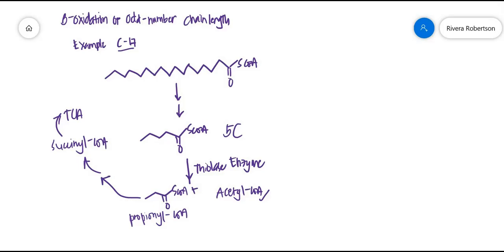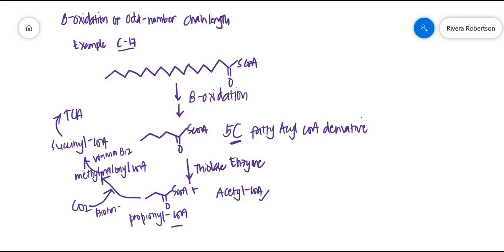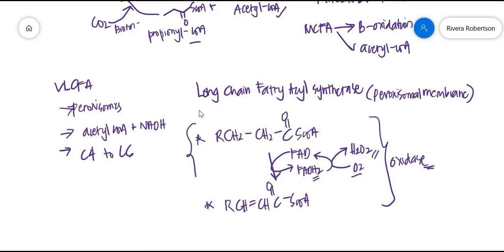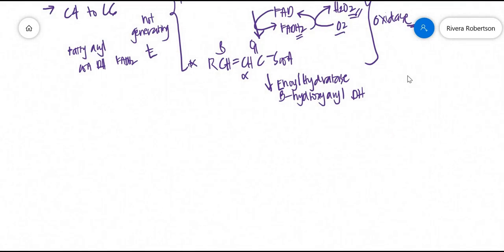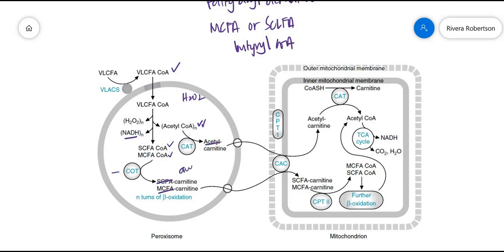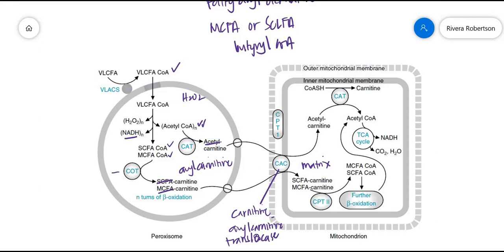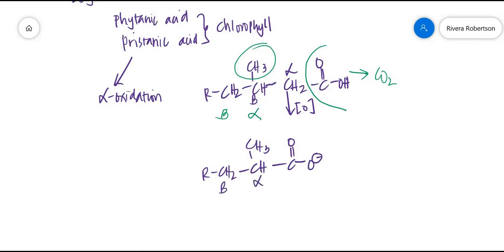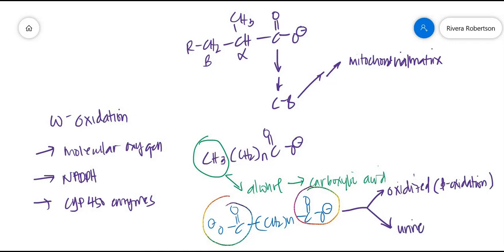Beta Oxidation of Odd, VLC, and MC FA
Reference:
Marks Basic Medical Biochemistry : A Clinical Approach. 2ND EDITION by Colleen Smith, Michael Lieberman and Allan Marks. WilliamsWilkins,2005